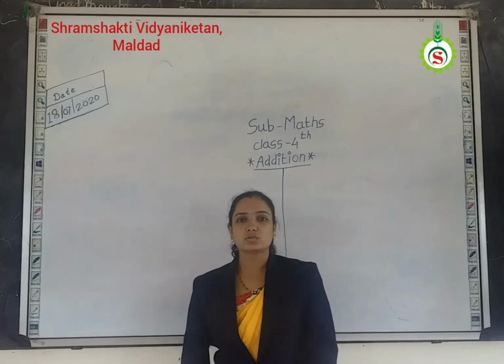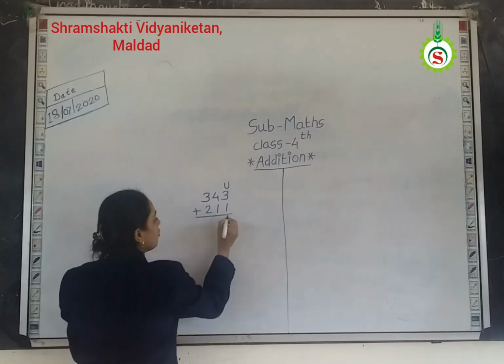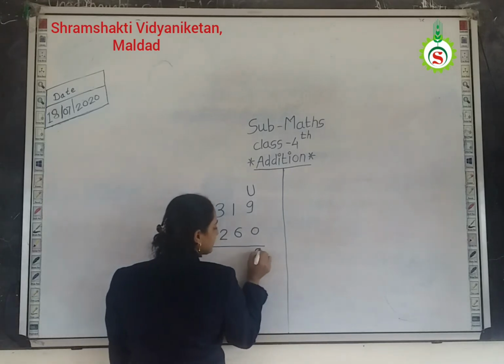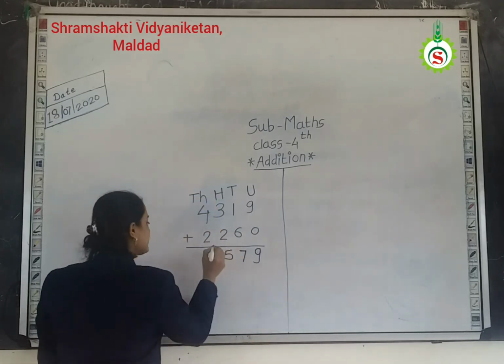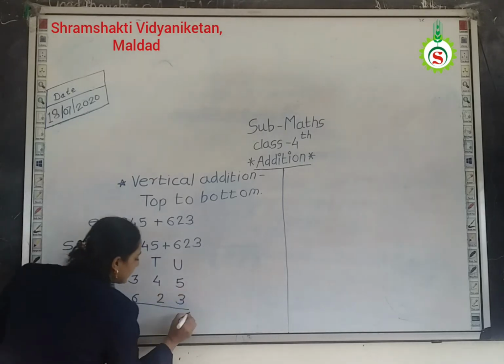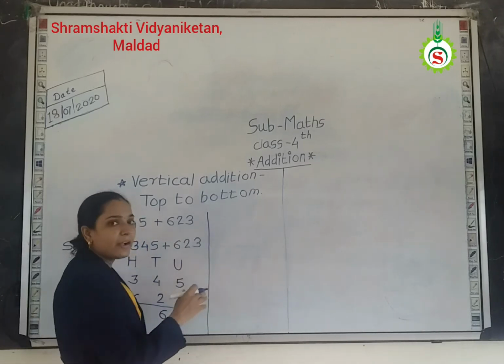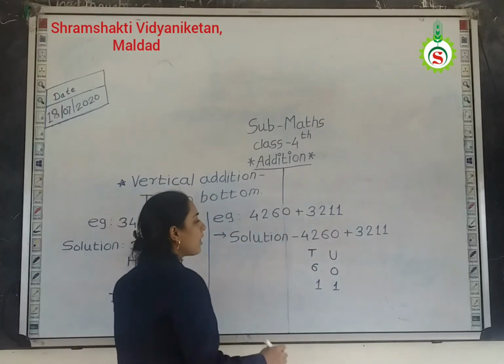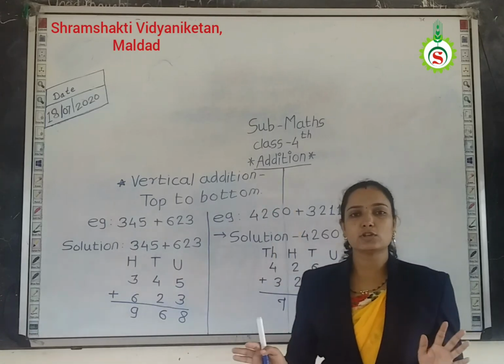4th STD Math Addition Lecture 01